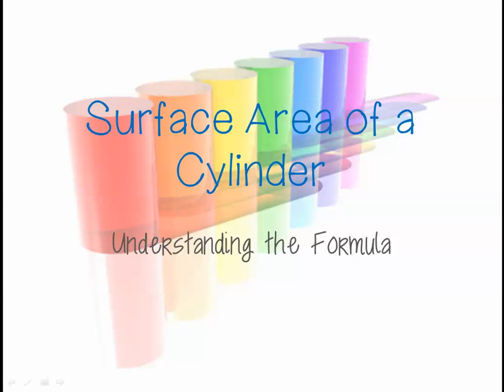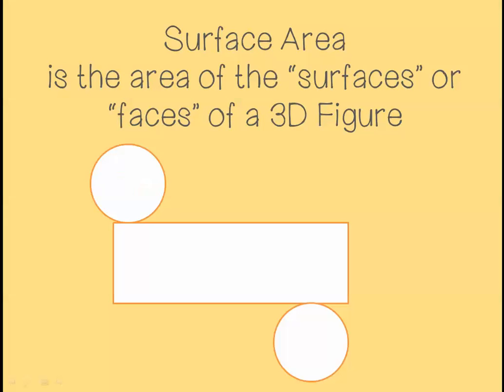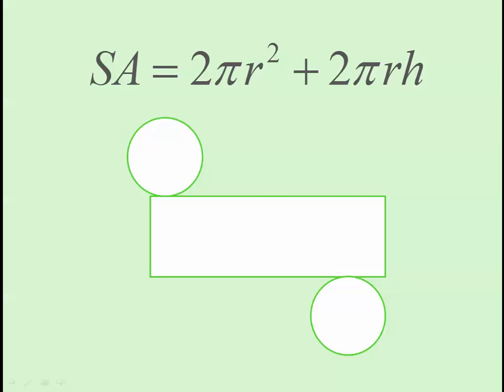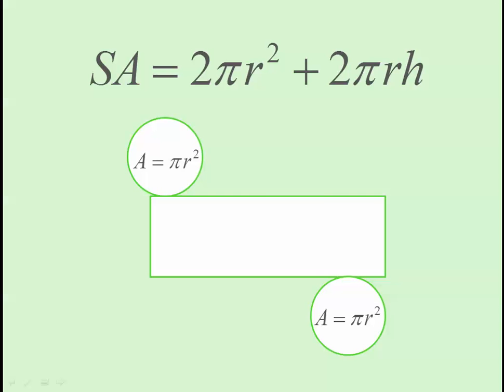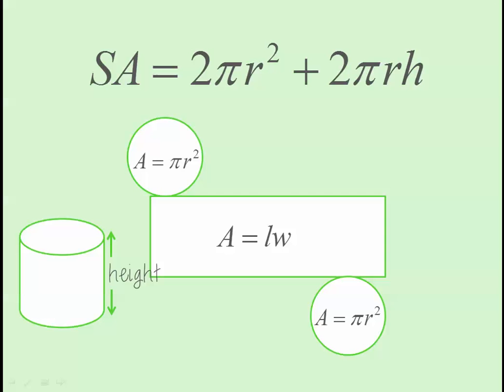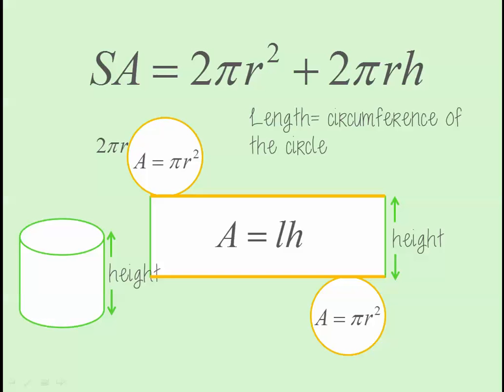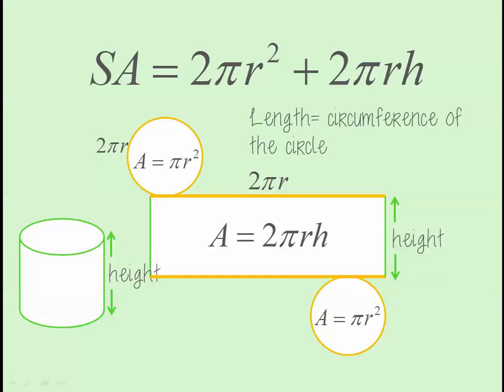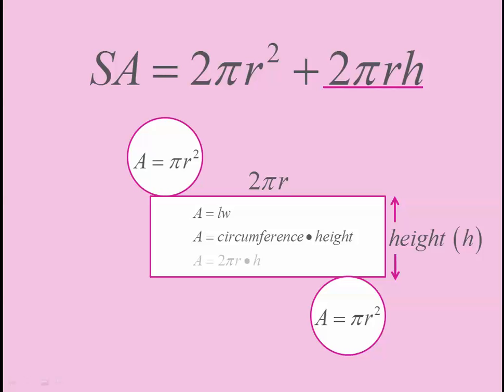Surface Area of a Cylinder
A quick video that shows you where the formula from Surface area of a Cylinder is from.